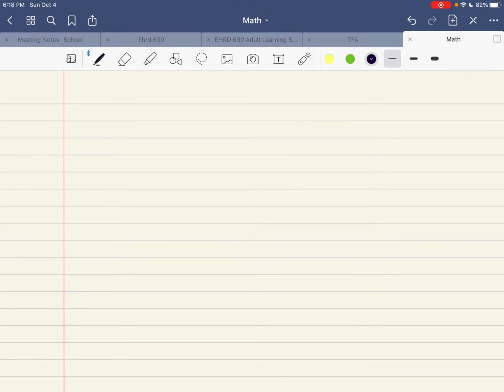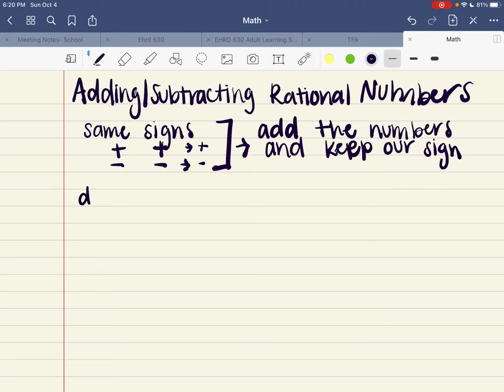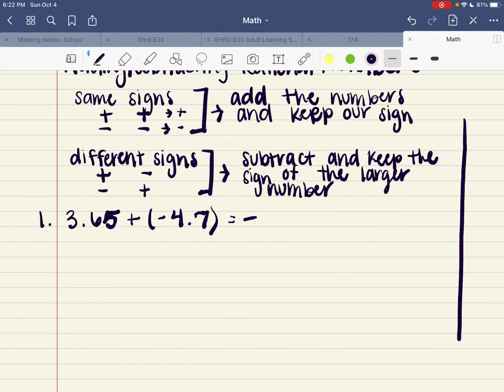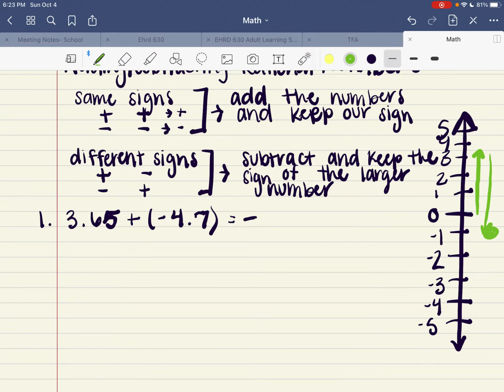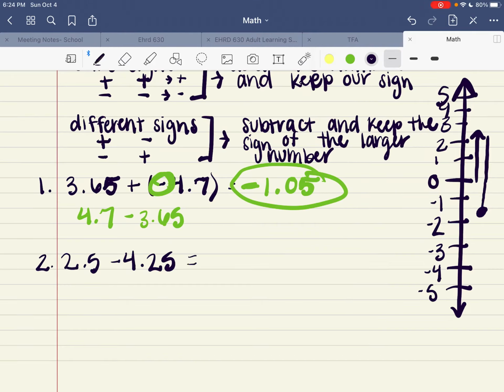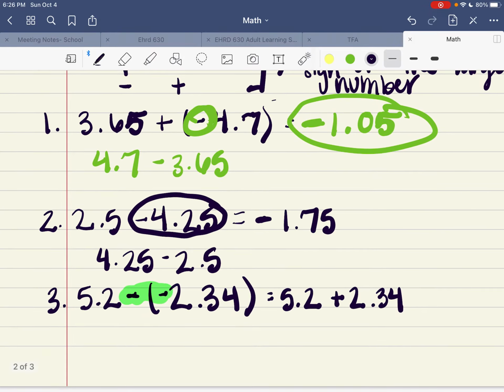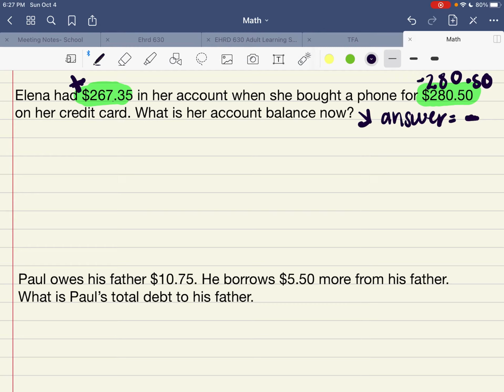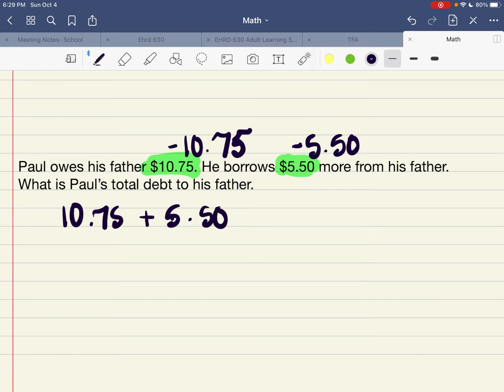Sub video 10/5